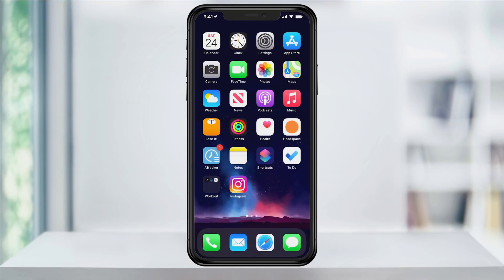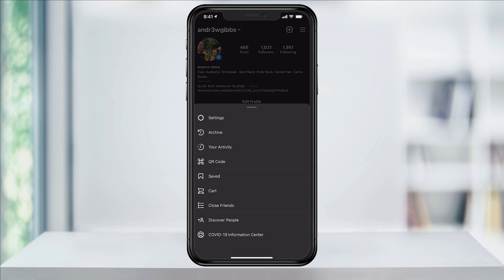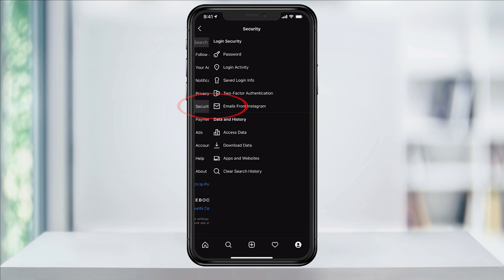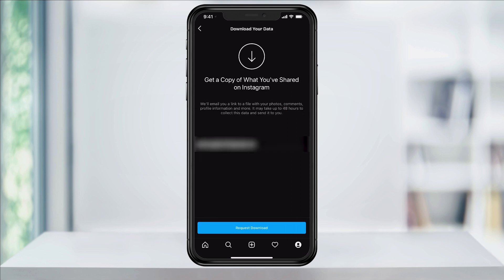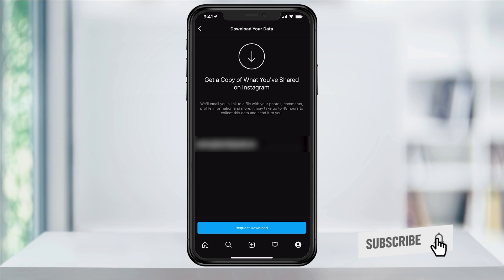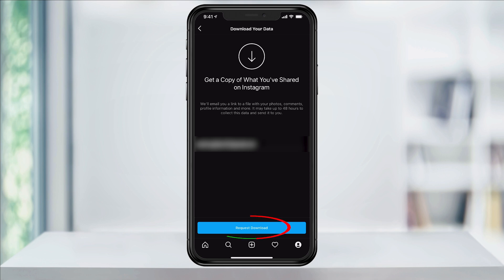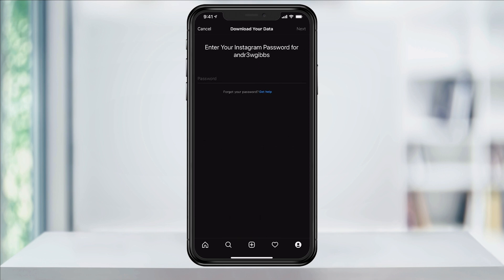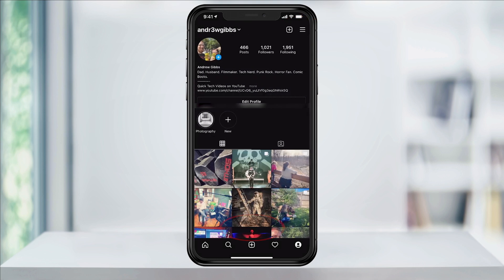How To Download All Of Your Instagram Data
In this quick tech how-to video, I’m going to show you how to download all of your Instagram data, including photos, comments, profile info, and more.

To get started, open the Instagram app and tap your profile icon in the lower right.

Next tap the three-line menu button on the top right. In here, select Settings.

Next, choose Security.

In here in the Data and History section, you’ll see Download Data. Choose that.

Now you’ll be at the download your data page, where you’ll be able to submit to Instagram for a file that includes all of your Instagram activity, including photos, videos, comments, and more. It also lets you know that this could take up to 48 hours for the file to be processed and sent to you.

On the next page enter your Instagram password and tap Next, and finally Done to finish.

You’ll then be emailed the zipped file containing all of your Instagram files. But remember that it may take a little bit to get to you depending on your profile size.

And that’s how you download all of your Instagram data.